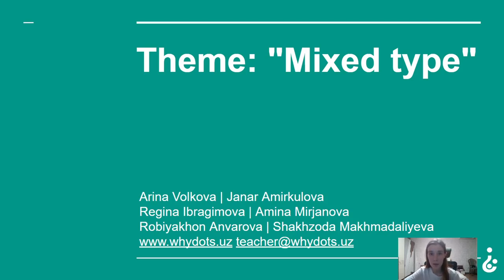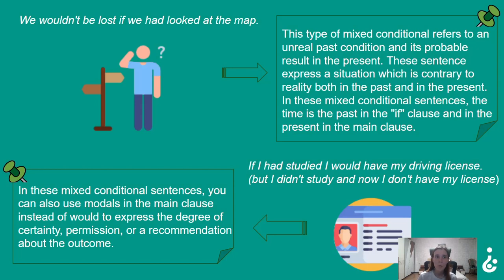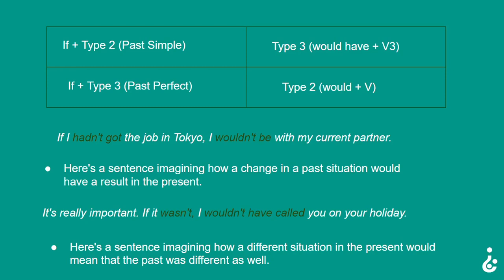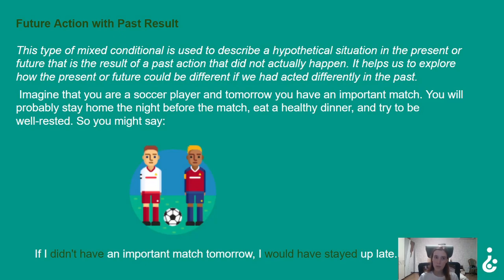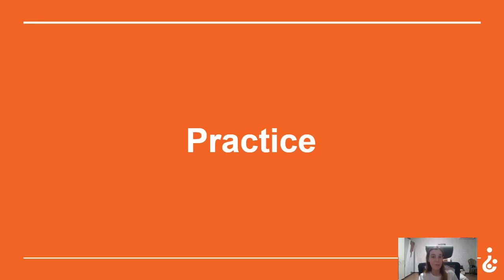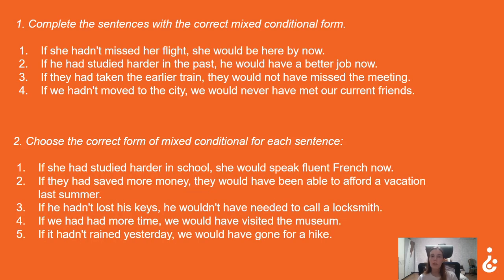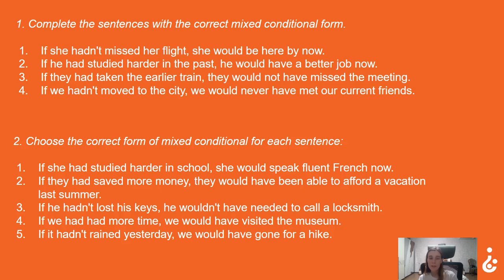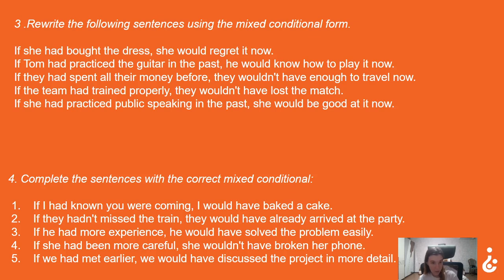27 / Subjanctive mood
Subjanctive mood in English grammar